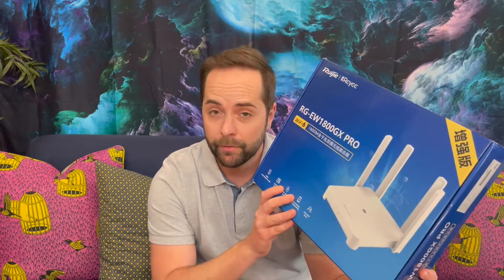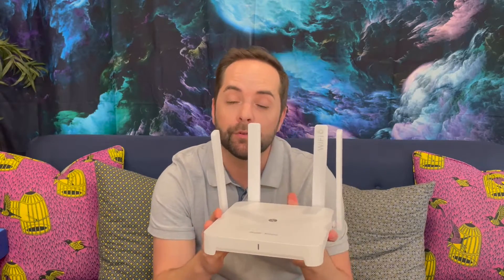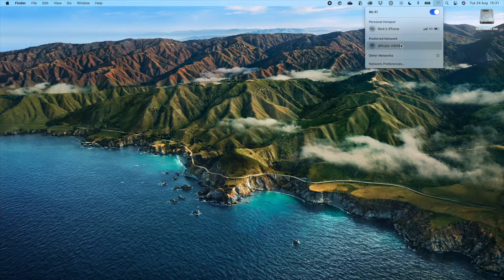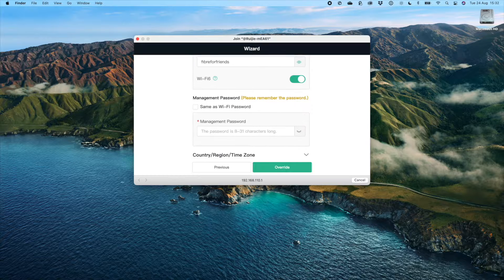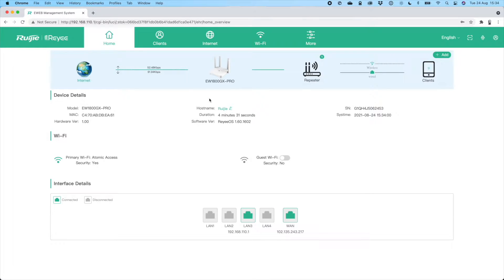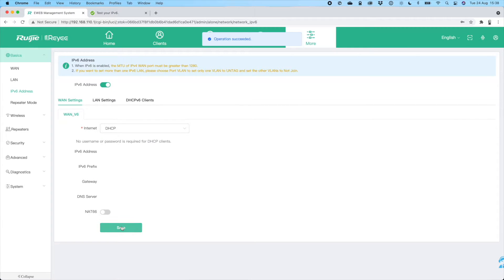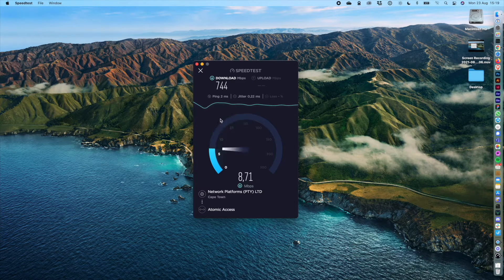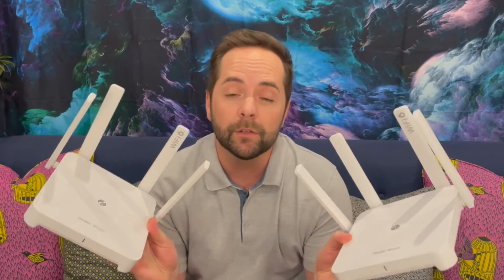Reyee WiFi 6 Mesh Router Review, Speed Test and IPv6 setup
In this video, we run through the benefits of the WiFi 6 Mesh router, the REYEE RG-EW1800GX Pro, set it up, configure IPv6, and run some wired and wireless speed tests using WiFi 6.

We think this is an affordable, feature-packed, flexible WiFi router with mesh capabilities and WiFi 6.

We achieved real-world WiFi speed tests over 700Mbps, and the overall performance of the device is very good when compared to other options on the market today. We also tested the wired and wireless mesh performance and were pleasantly surprised with the wired mesh performance matching the UniFi WiFi 6 lite AP (U6-Lite-US). Wireless meshing also worked well, but obviously, the overall speed drops on the second WiFi hops.

If you are in the greater Cape Town or Cape Winelands area and want epic fibre internet, take a look

Intro - 0:00
REYEE RG-EW1800GX Pro Overview - 0:04
Band Steering Setup - 4:00
IPv6 Setup - 4:58
Wired Speed Tests - 5:53
WiFi 6 Speed Tests - 6:35
Thanks for watching - 7:06

for providing the demo units.